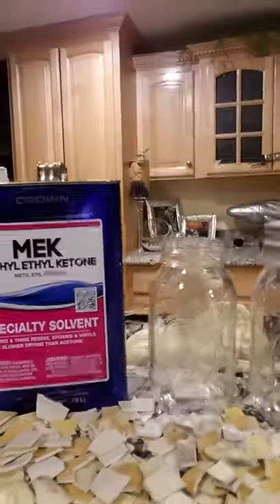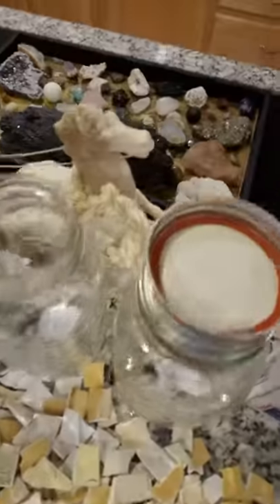APACHE TRAILER MEK & ABS is LABS part 1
LABS (liquid abs, abs is your plastic), MEK Or Acetone, CRACK REPAIR, LABS PROCESS. I've never really done videos so don't laugh,  and might have a little redundency. No need to do MEK and chips layered,  once mek hits the cups there's no putting it into the other jar. Also, they instantly fuse into one big chunk. You will need original abs, cut into small chips with a heavy duty scissor like heavy wire cutters. You might want leather gloves if you care, the stuff sticks for about a full day. I like to peel things as you can see from my nails hahaha oh man. You'll need a crapy butter knife, I recommend a low box on bottom for any spillage, just wanna protect what you're working on top of. Work outside in a ventilated area. You don't have to do every 2 hours though that's recommended. I highly suggest shaking it a lot more in the first 2 hours I believe it helped me.  I haven't experienced any vapor loss through the jars thank God.  Label your jars. Put a mister yuck face on it if you have young kids. Keep out of their reach. I don't intend to upload a final video a couple more hours I'll mix again and it should be ready to go. More of a waffle batter consistency,  or whipped marshmallow after being whipped. I've got maybe 2 more mixes on the larger jar. Oh and ps didn't intend to wear matching shirts hahaha that's funny.  I get dressed in the dark 😂😂🤣 Once compete prep walls by taking a dremel etching bit gently grove out the crack,  make a pin hole all the way through at the end of every crack. Once done you're ready to apply LABS. You need to reclean cracks with MEK then use a horse hair!!! brush to apply the LABS, others will melt. Apply in thin layers let dry between layers.